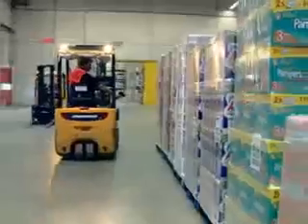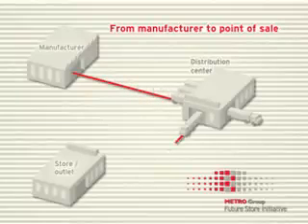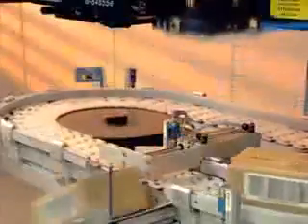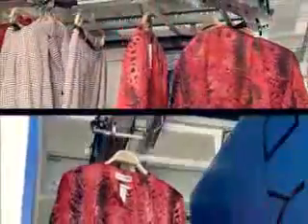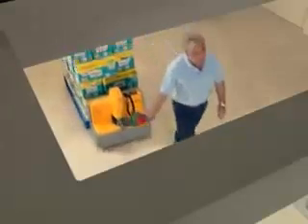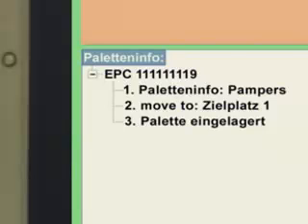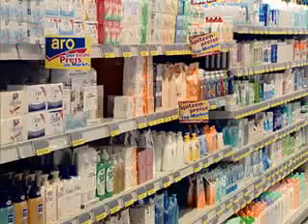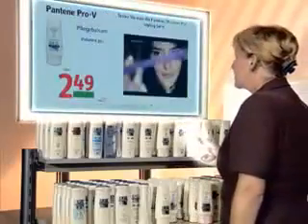VIDEO 6.4 Metro RFID envisaged system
How the German retailer Metro envisaged the use of RFID in the future. A good description of how RFID can work across the supply chain.
This video is referred to in the book - Warehouse Management (3rd Edition) by Gwynne Richards published in November 2017.